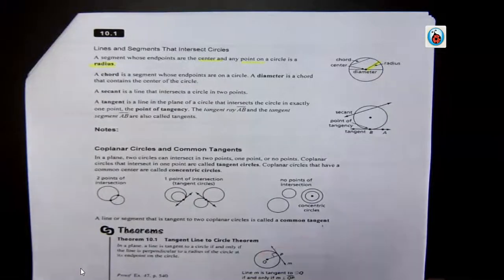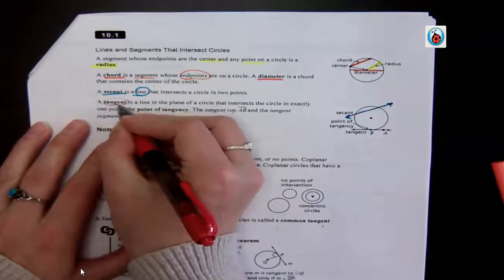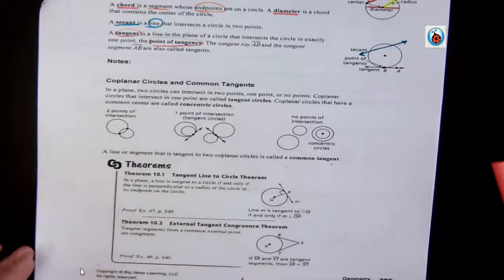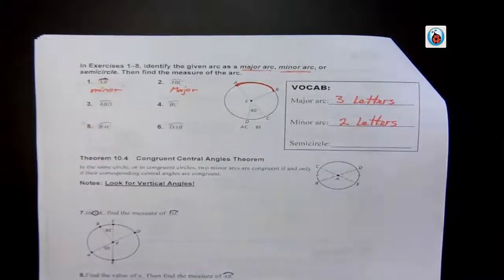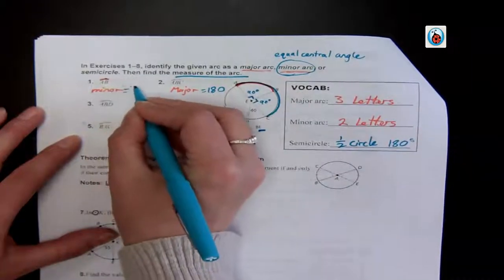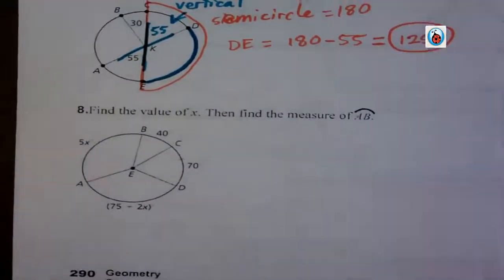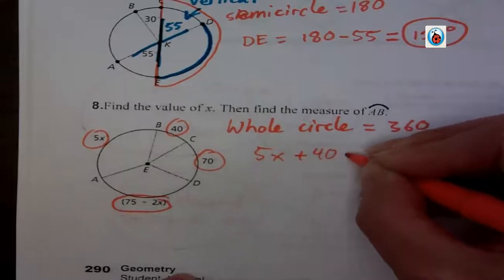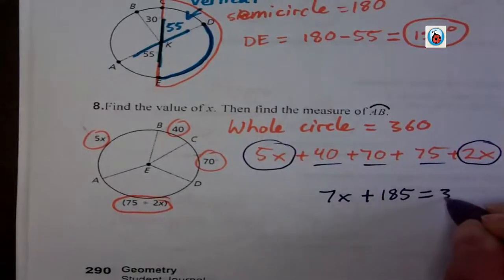10 1 Notes part 1